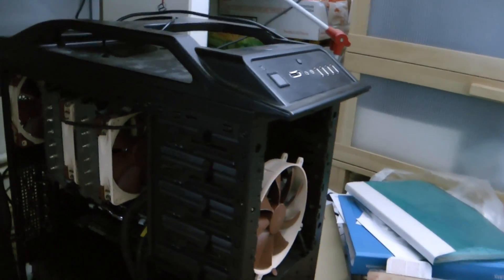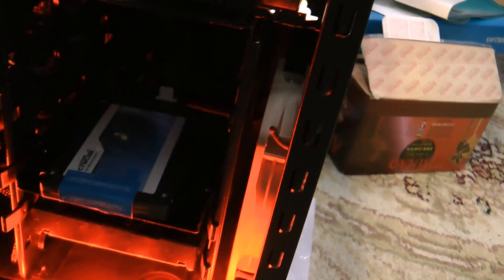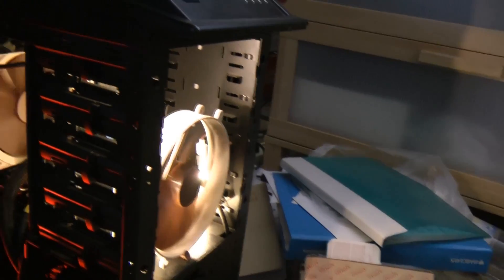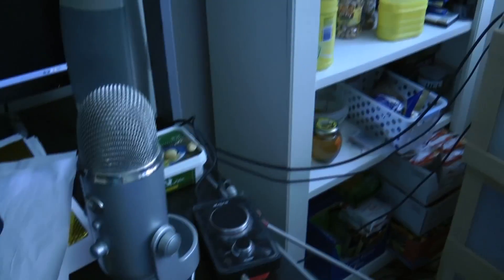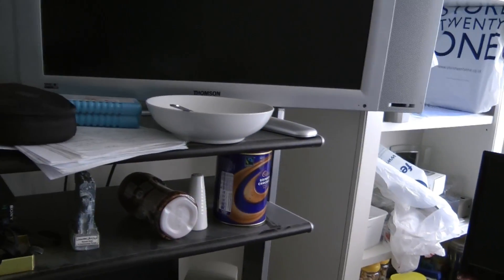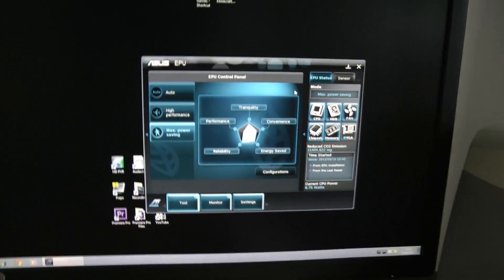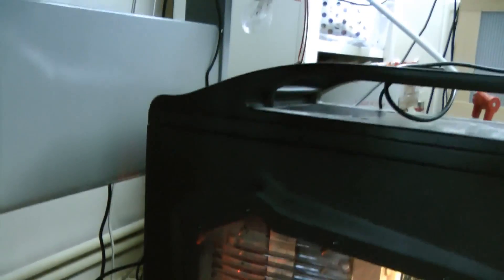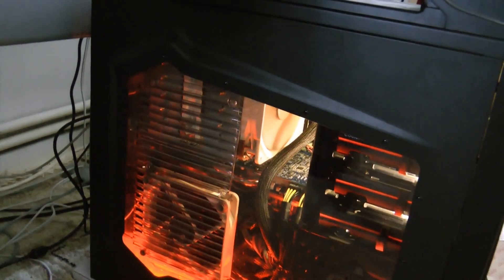Custom PC + Setup Video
the final specs of my pc are the following: i7 2600K processor, gigabyte gtx 580 SOC, auzentech x-fi forte, corsair 16gb ram, crucial m4 128gb ssd